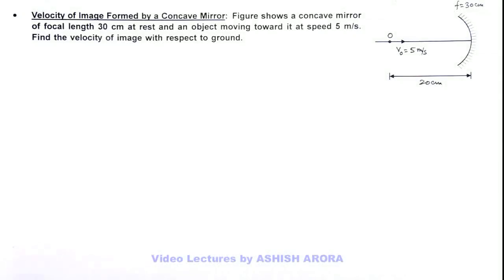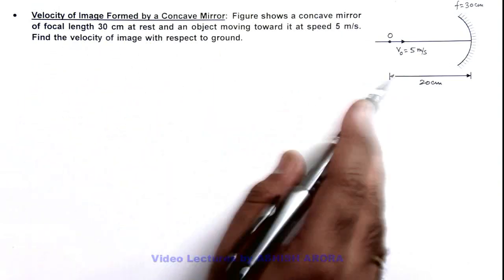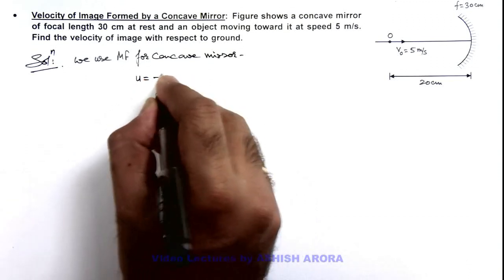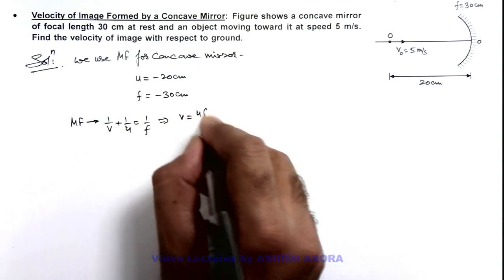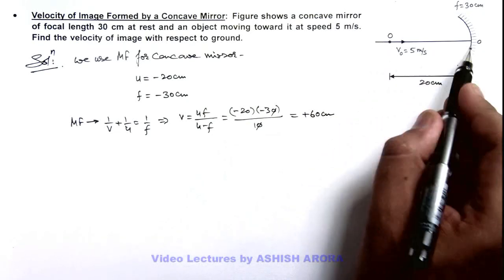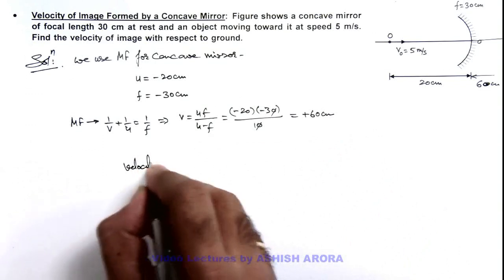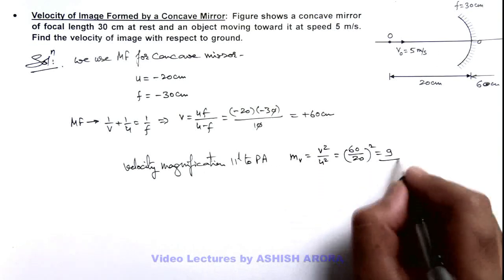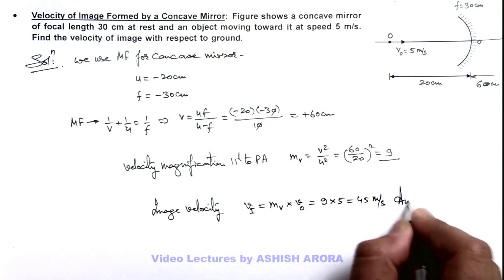4. Advance Illustration | Geometrical Optics | Velocity of Image Formed by a Concave Mirror